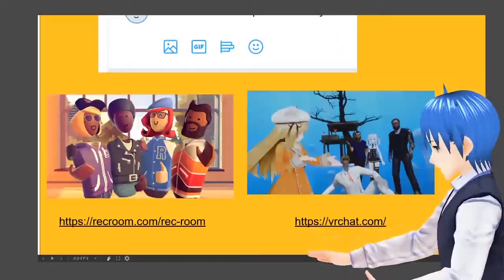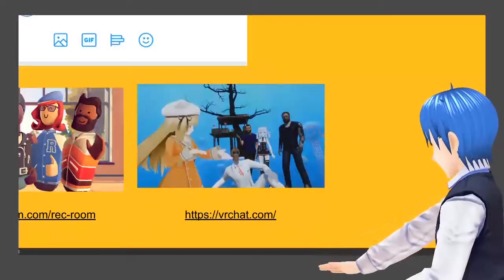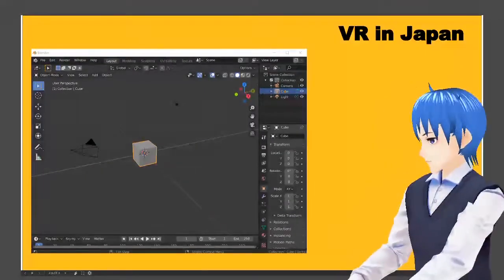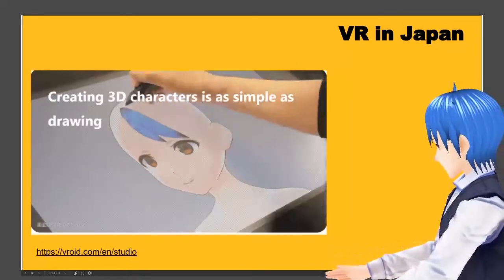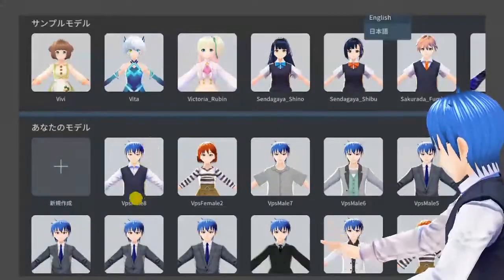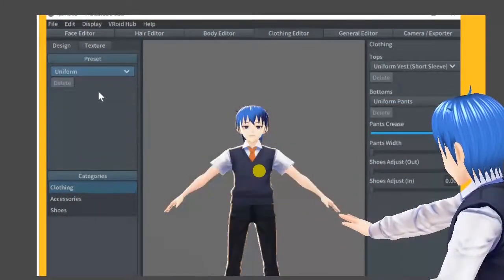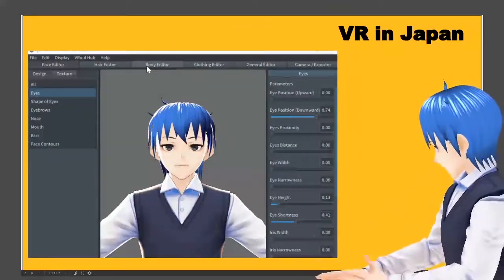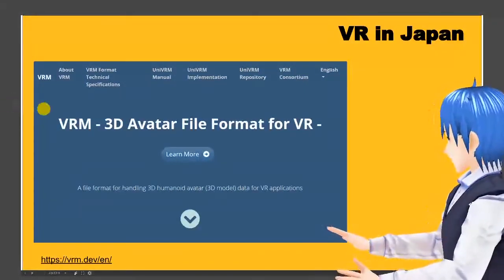VR in Japan: An easy way to create your own avatars for VR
VRoid Studio is a super-easy character maker for VR! The avatar in this video is created by VRoid Studio.

Produced with Virtual Presentation Space.